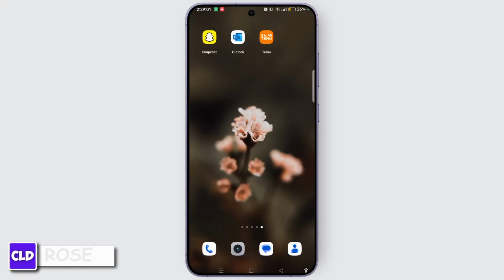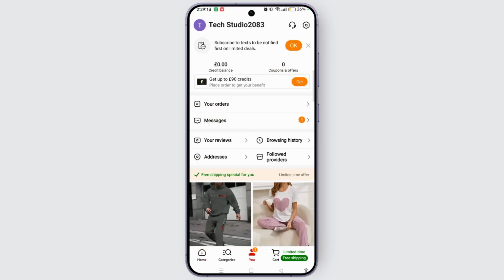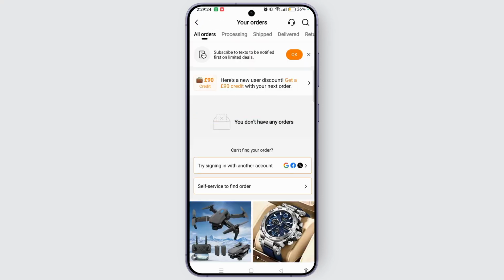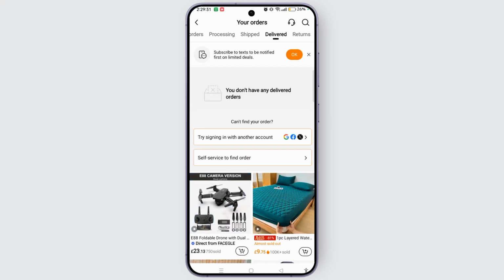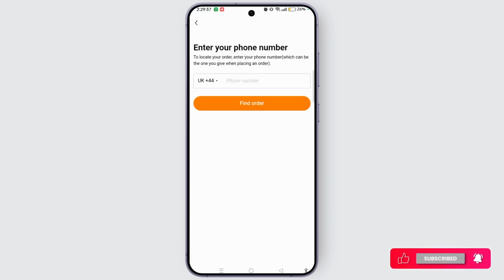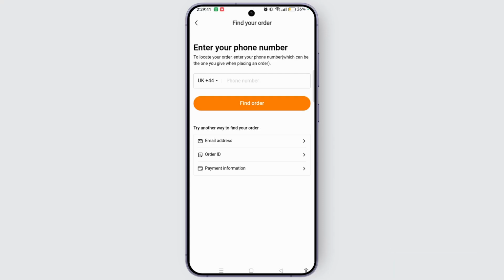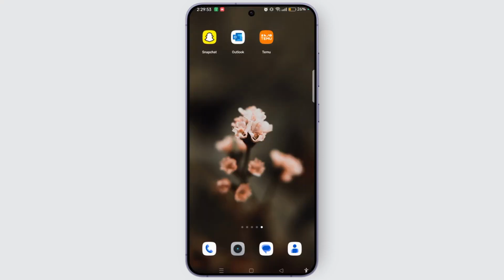How to View Purchase History on Temu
Quick tutorial on How to View Purchase History on Temu.

Want to check your purchase history on Temu? This video will show you the simple steps to view all your past orders and transactions on the app. Whether you're asking, "How do I check my purchase history on Temu?" or need assistance navigating your account, this tutorial has you covered. Learn how to quickly access your purchase history and manage your orders on Temu. Watch now to find out how to view your complete purchase history!

Timestamps:

00:00 How to View Purchase History on Temu
00:10 How Do I Check My Purchase History on Temu?